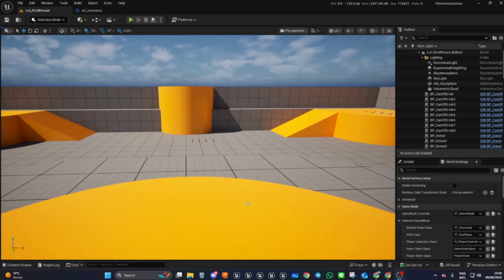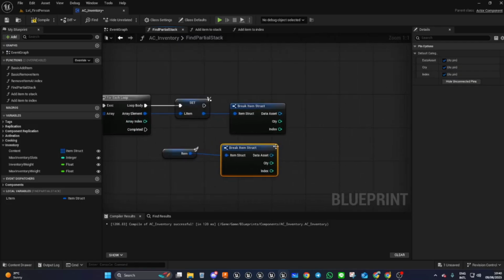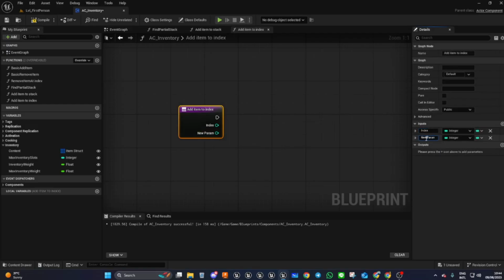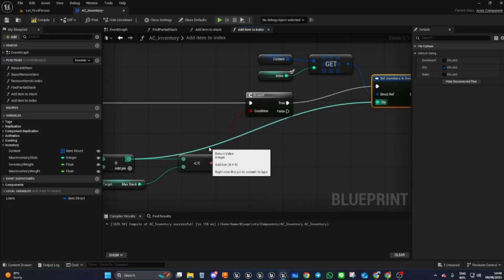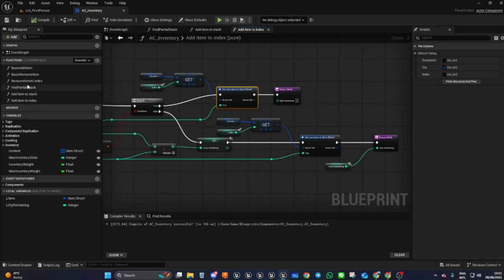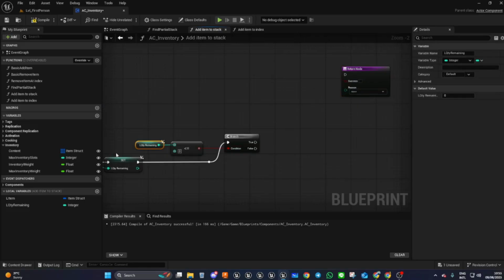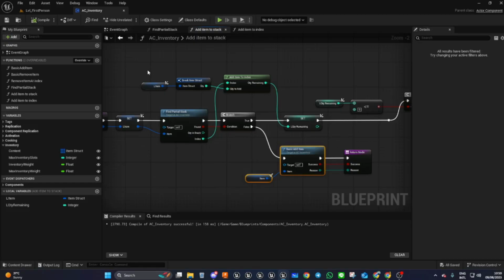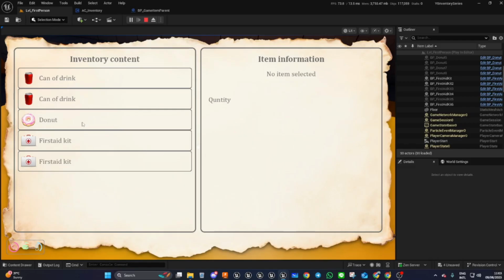Unreal Engine 5 Inventory system (Yet another inventory system .. but wait, PT12 Stacking )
In this video, we will implement item stacking